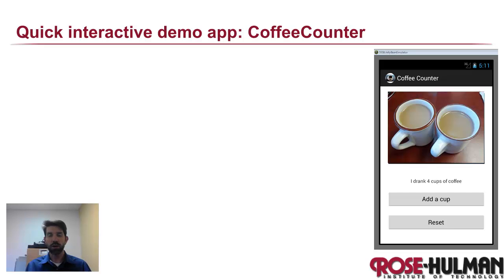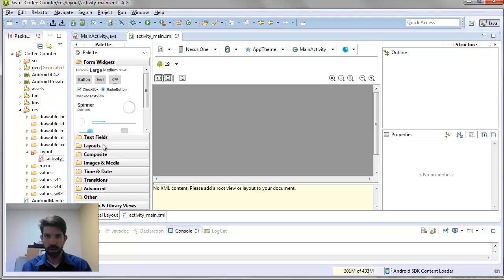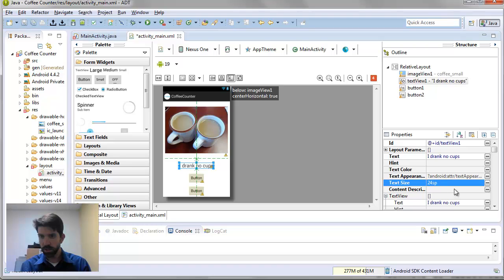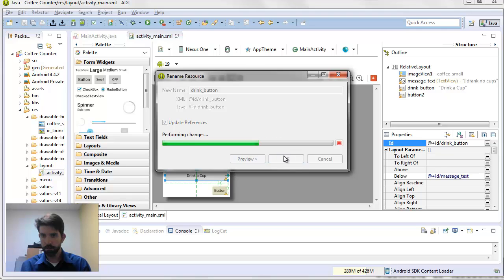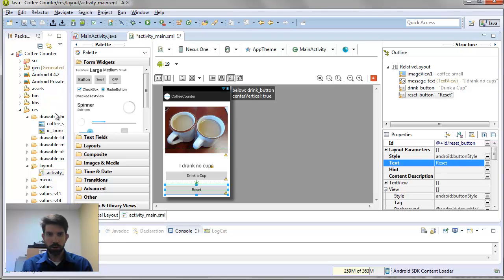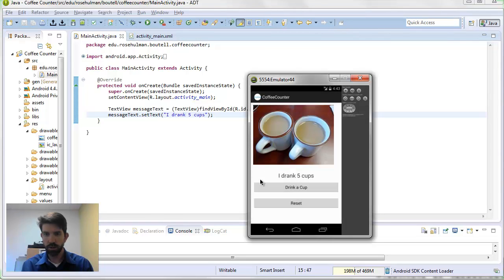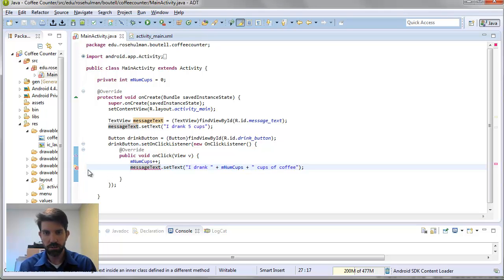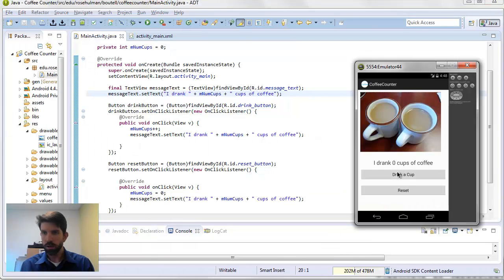Coffee Counter demo